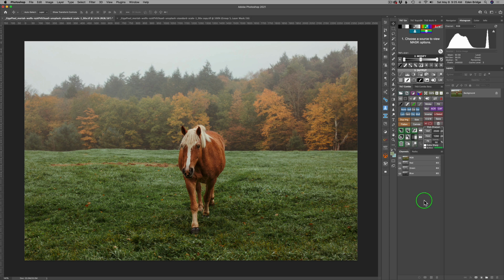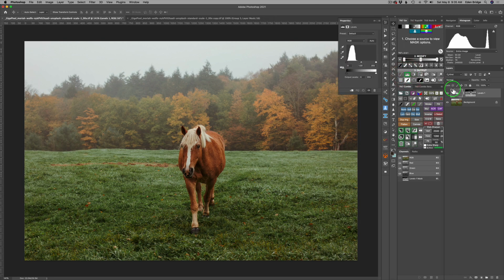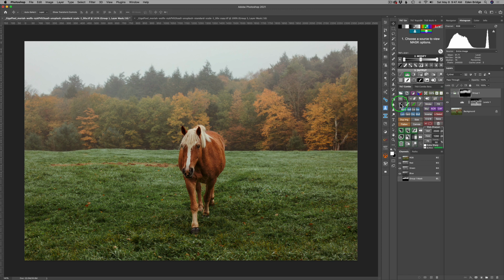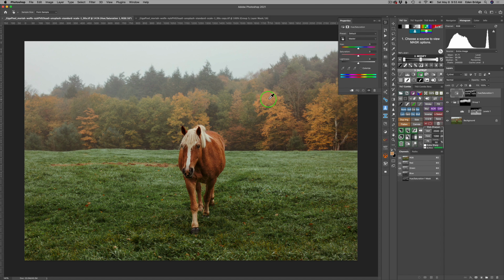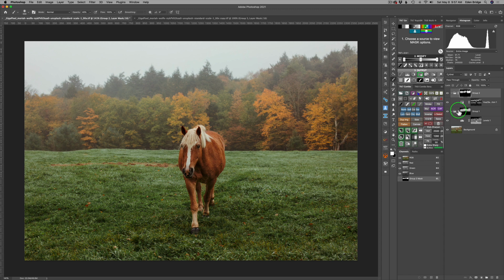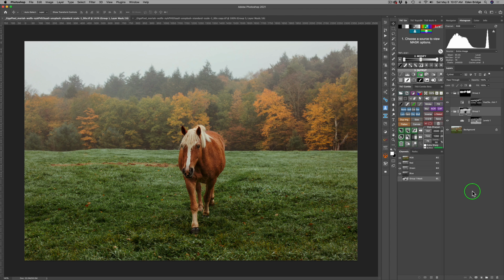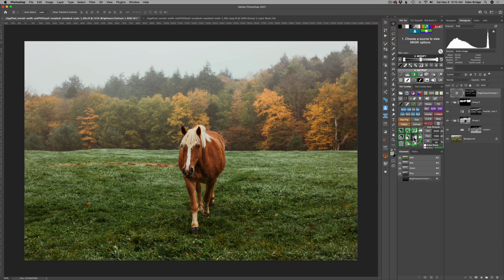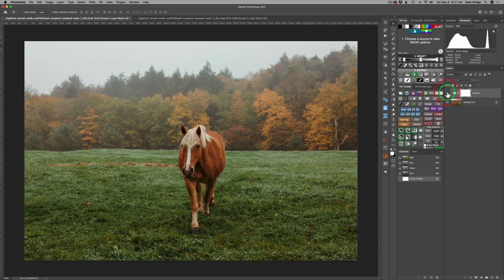TK7 GO PANEL: ZONE MASKS (Finessing The Image)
Sometimes it's those subtle adjustments that can really help improve your images in a BIG way...Join me as I continue to explore ZONE MASKS in the TK7 GO PANEL...